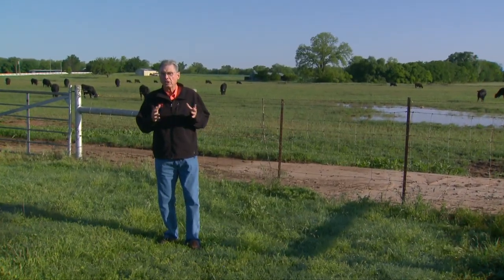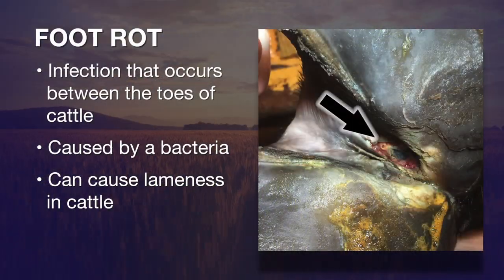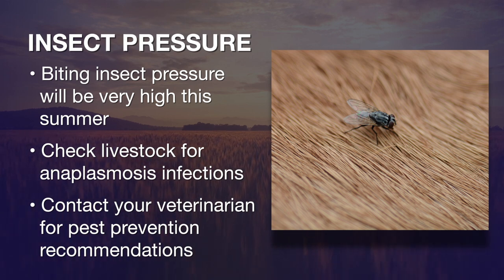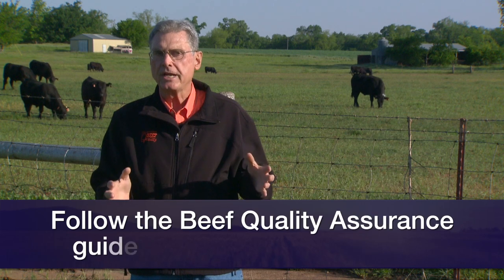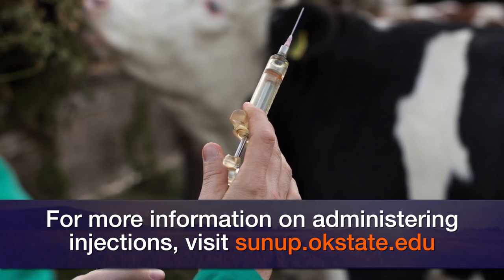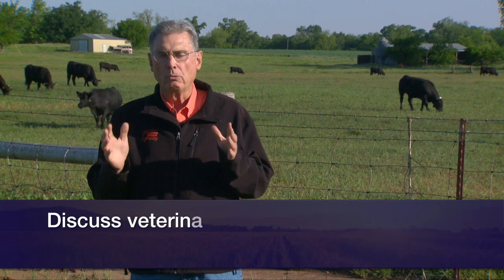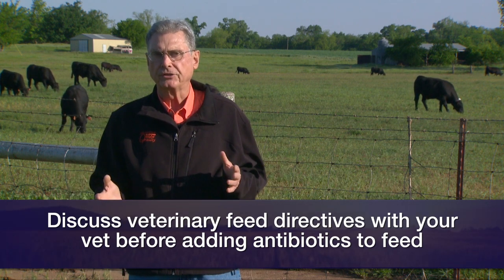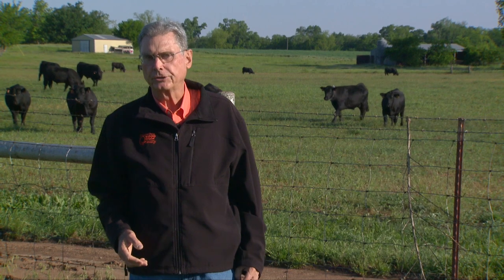Cow-Calf Corner - Standing water & biting insects (5/18/19)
Glenn Selk says with the abundance of standing water, insect pressure on cattle will be high.